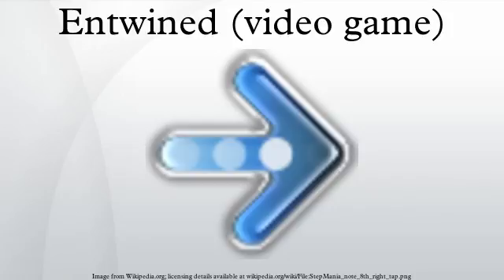Entwined (video game)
Entwined is a rhythm game developed by PixelOpus, a studio which consists of former game design students and is part of SCE Worldwide Studios, for the PlayStation 4, PlayStation 3 and PlayStation Vita. The game was announced at Sony's E3 media briefing on June 9, 2014 and was released worldwide on the PlayStation Store for the PlayStation 4 on the same day. The PlayStation 3 and PlayStation Vita version were released approximately a month later, and since Entwined is a cross-buy title, these two versions are available at no extra cost for anyone who has purchased the PlayStation 4 version.